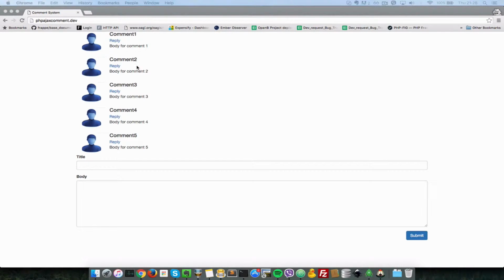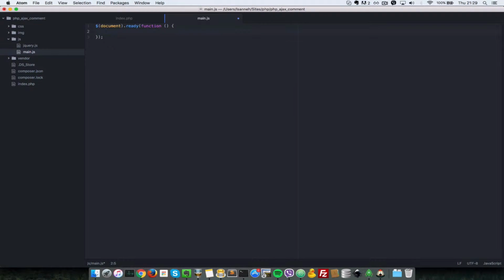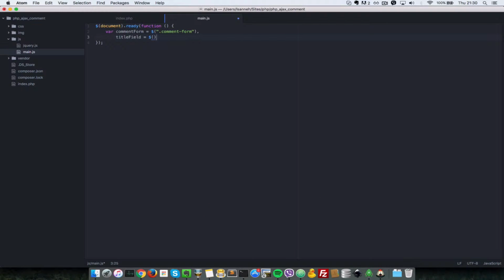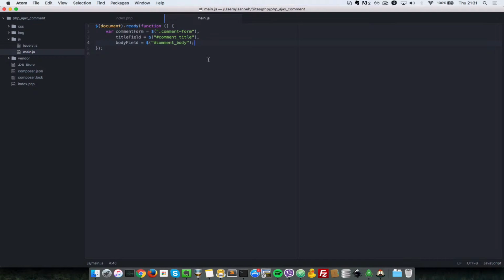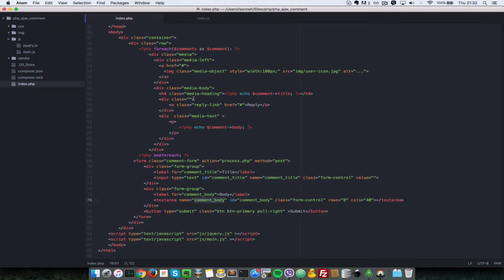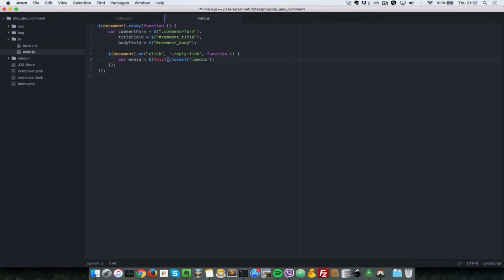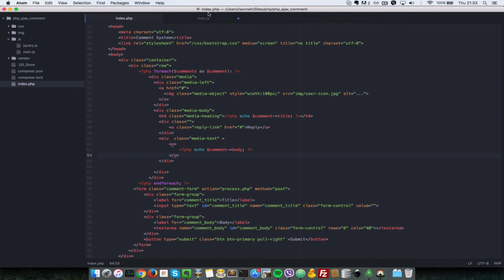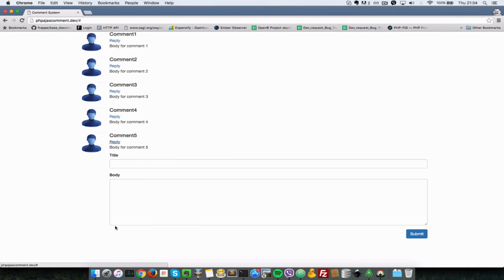4. Php Jquery Ajax Responsive Comment Form System Tutorial